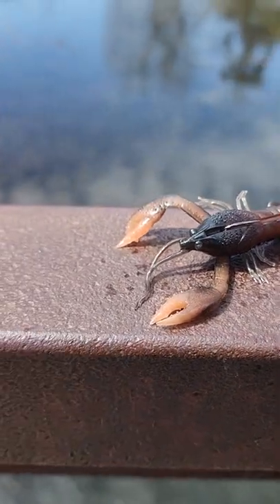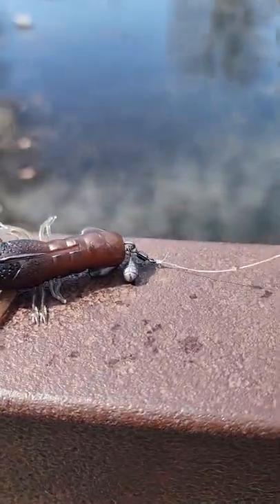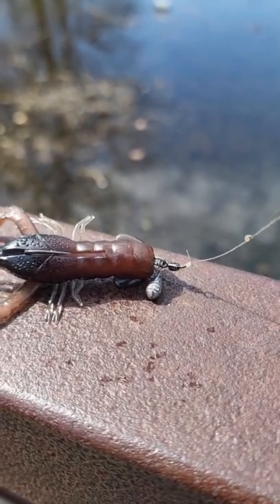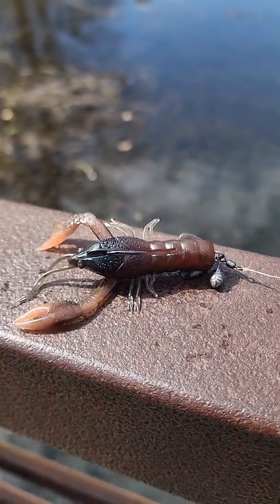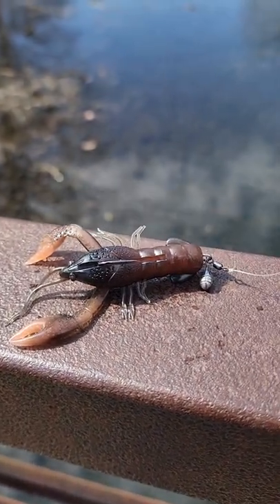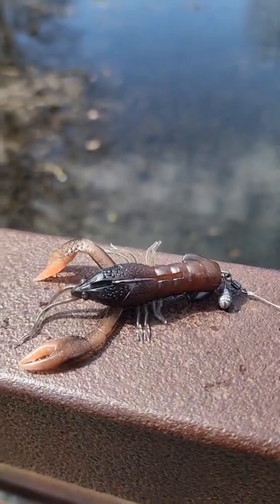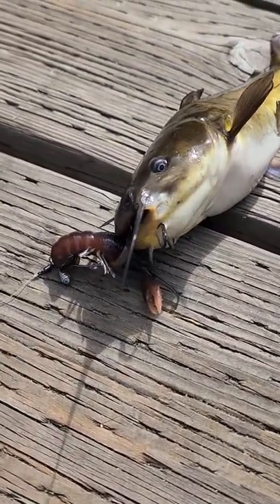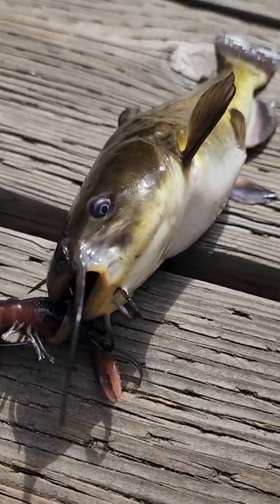Nikko Baits Craw and Varivas Ring Offset Hook Jika Rig for Catfish? BFS Fishing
Fishing Gears

Play Lists